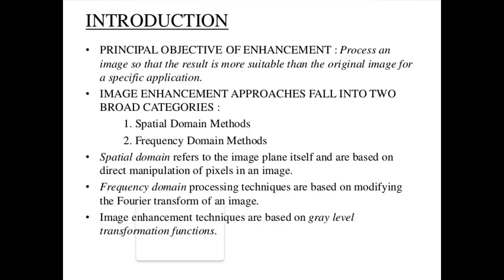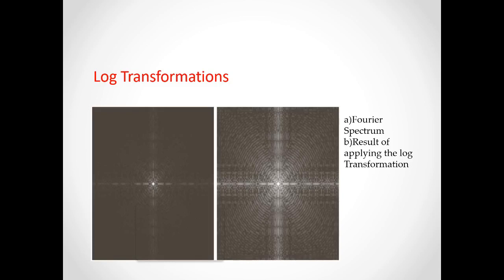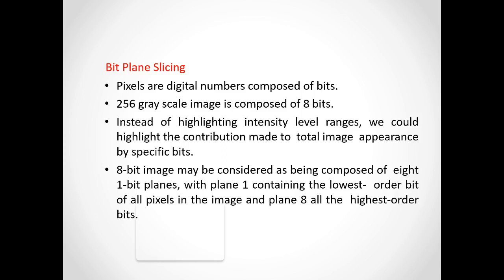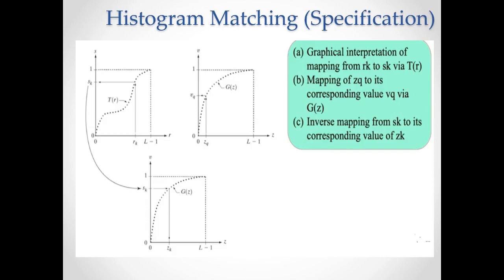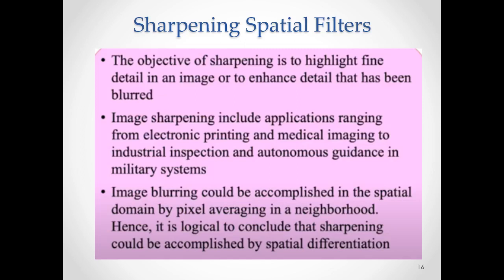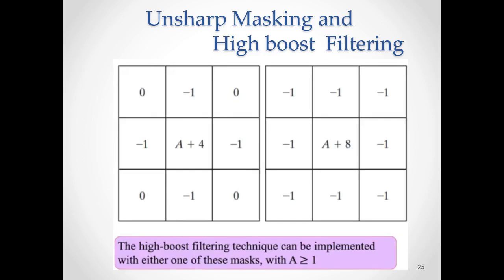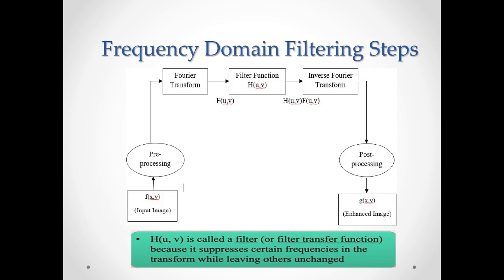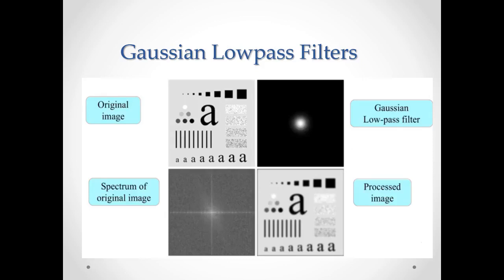UNIT2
DIP 2 nd UNIT